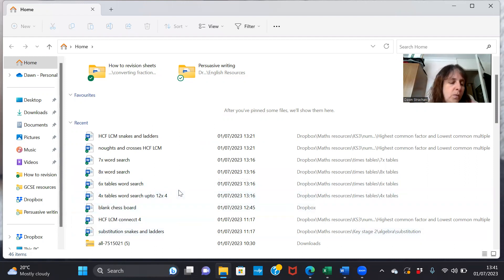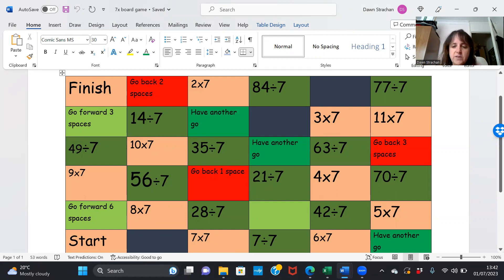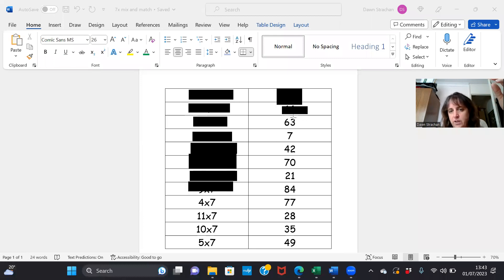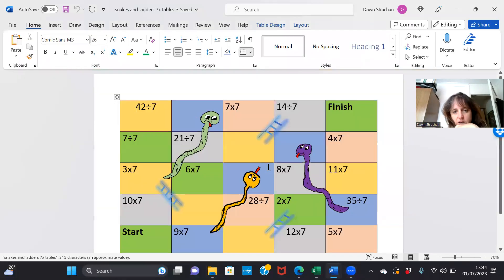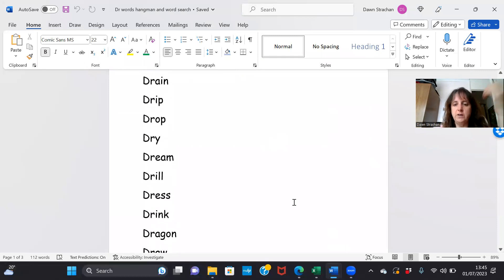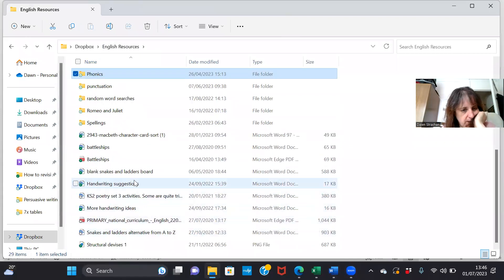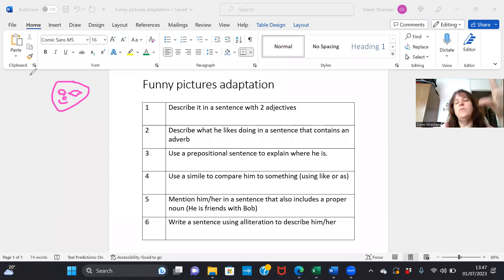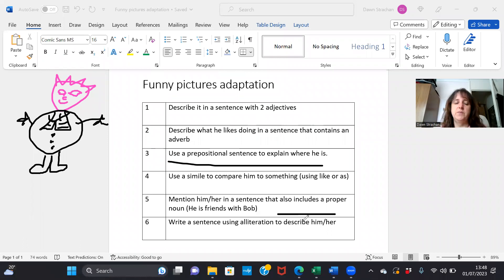Some of the online resources we use at Clara James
Good afternoon,

I am a fellow tutor and was wondering if you offered online games/resources/ideas for tutoring over zoom.  I can't afford a franchise, but I may be able to purchase some materials.   Would you have any content that provides directions on how to set up online games that are interactive where the student can also move around the pieces/letters/numbers on their screen.  Or if you have templates for the games or the actual games themselves, that could be very helpful as well.

After a couple of clicks we established that she is in the US, I'm in the UK so I said I'd send her a video of the types of resources we use online.

If it's of any interest to you, this is the link I sent her. I hope it's of help